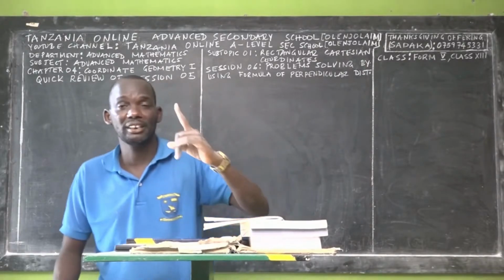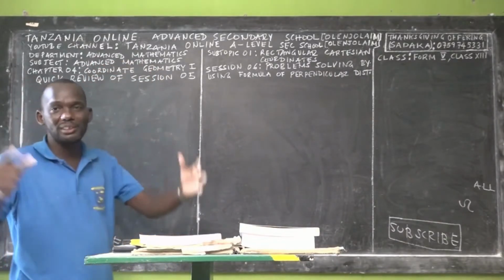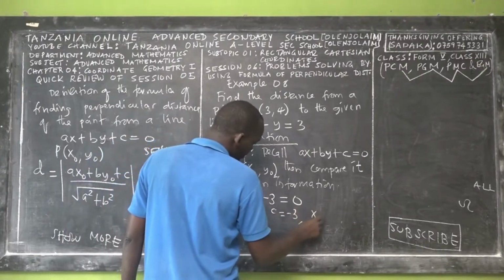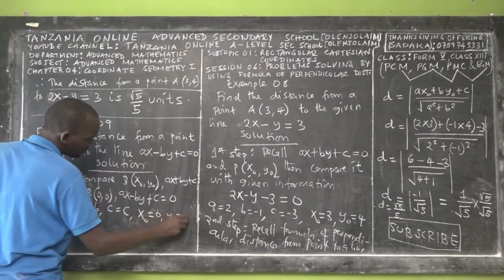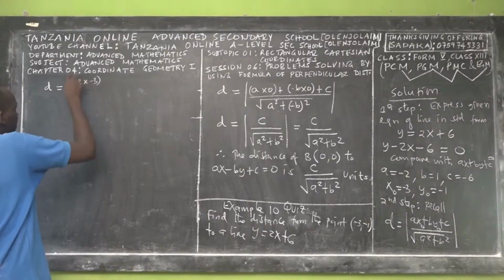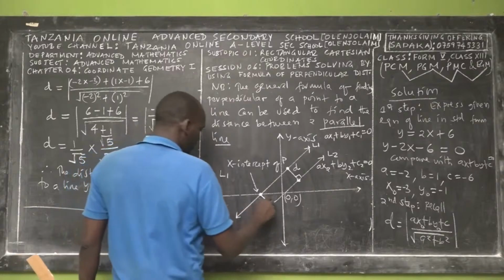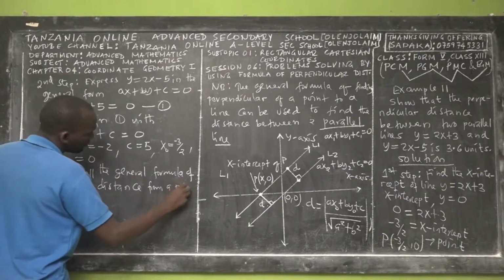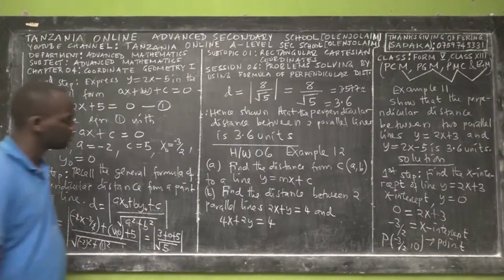SESSION 06 |USE OF FORMULA OF PERPENDICULAR DISTANCE | PRE-FORM V-VI | PCM, PGM, PMC& EGM| OLENJOLAI